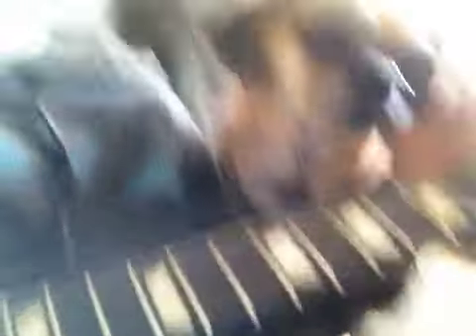Rocksmith is amazing.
Holy moly.